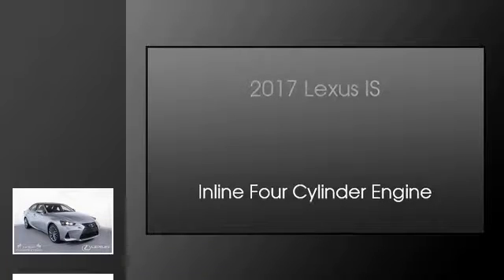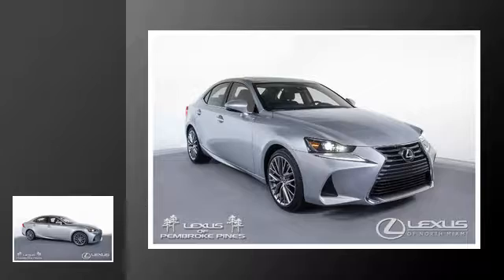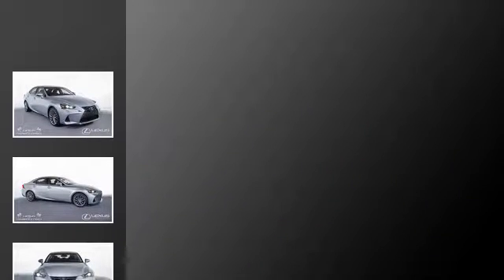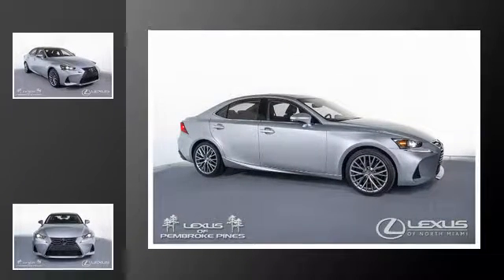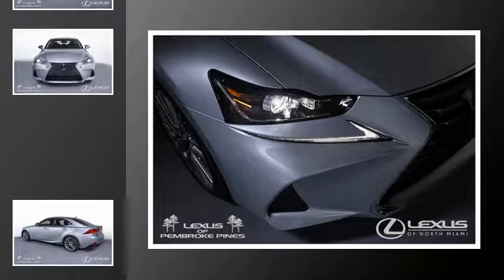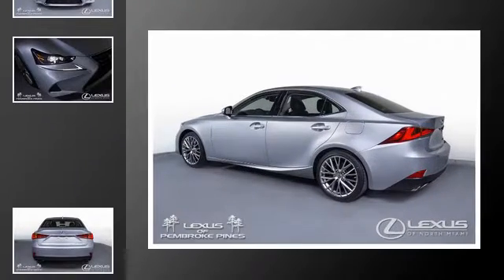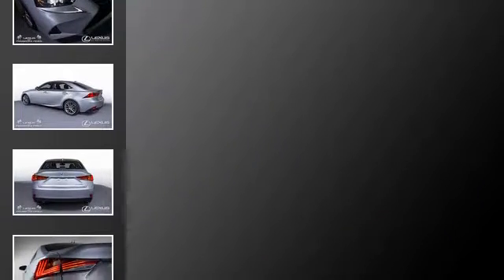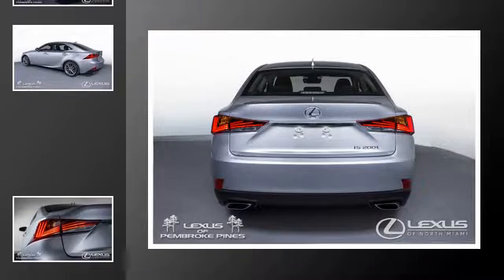2017 Lexus IS 200t